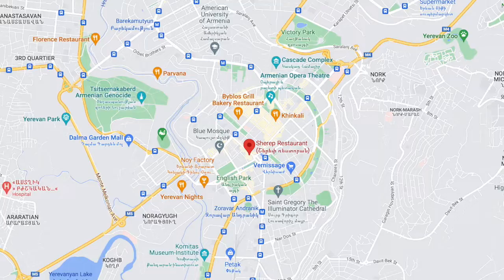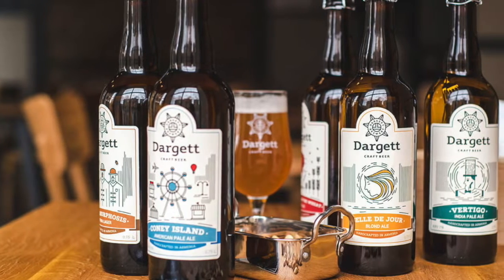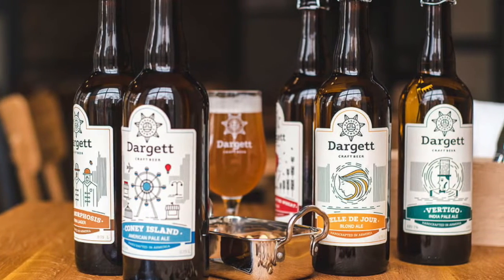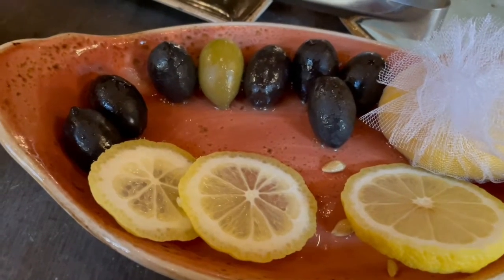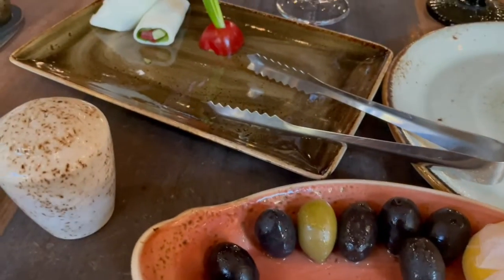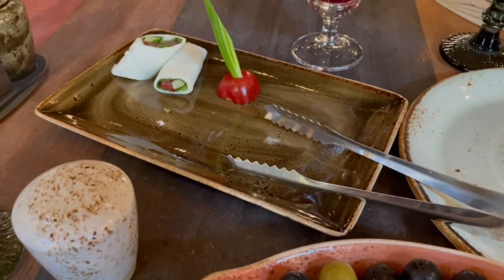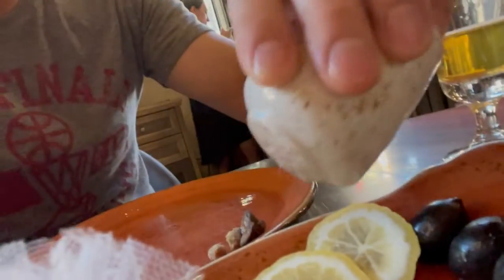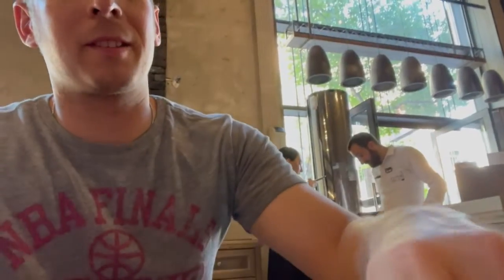Sherep Restaurant in Yerevan, Armenia - Review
Sat down at Sherep Restaurant in Yerevan, Armenia; my experience and review on the restaurant and the food.

The Sherep Restaurant in Yerevan is a celebrated dining destination known for offering an exceptional taste of Armenian cuisine in a stylish and modern setting. Situated in the heart of the capital, the restaurant is renowned for its warm ambiance, attentive service, and a menu that highlights the rich flavors of traditional Armenian dishes, while also adding contemporary twists. Guests can indulge in a variety of expertly prepared meals, from succulent kebabs and fresh dolma to hearty stews and flavorful salads, all made with locally sourced ingredients. The restaurant's décor blends contemporary design with elements of Armenian culture, creating an inviting space for both intimate dinners and social gatherings. Additionally, Sherep’s wine list features an impressive selection of Armenian wines, offering guests the opportunity to pair their meals with the best local vintages. Whether you're a local or a visitor, Sherep Restaurant provides a unique culinary experience that celebrates Armenia's rich food heritage with a modern flair.